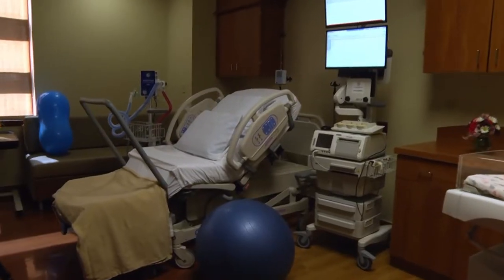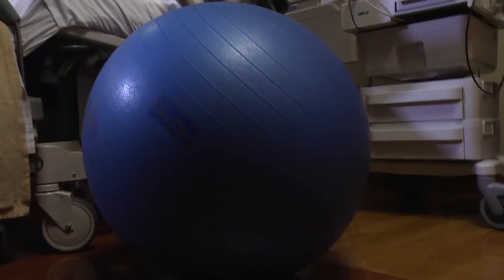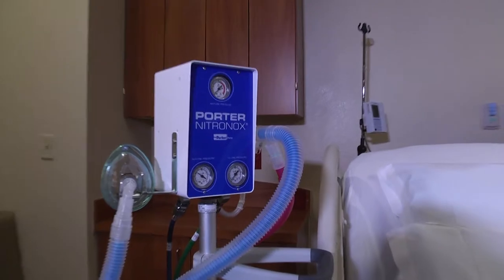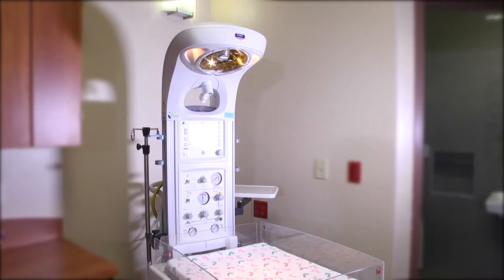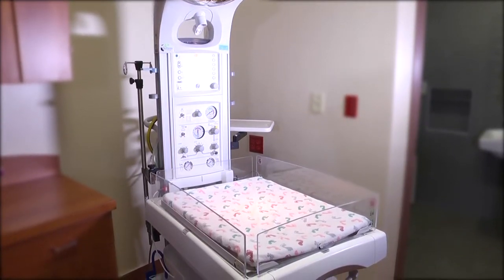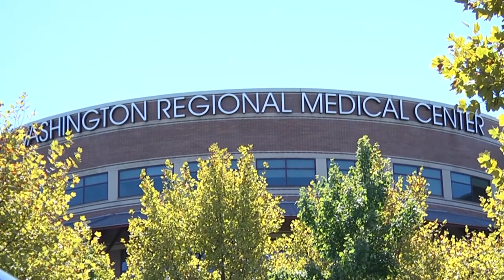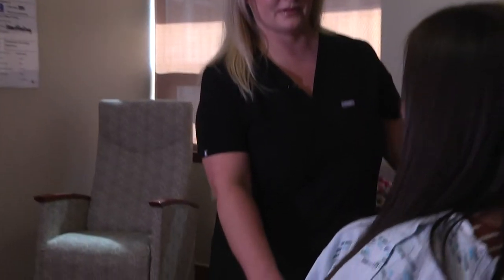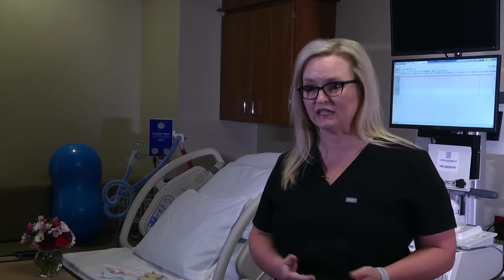Low Intervention Births - Dr. Amy Scott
Amy Scott, MD, OB/GYN with HerHealth Clinic, talks about low intervention birth options at Washington Regional.